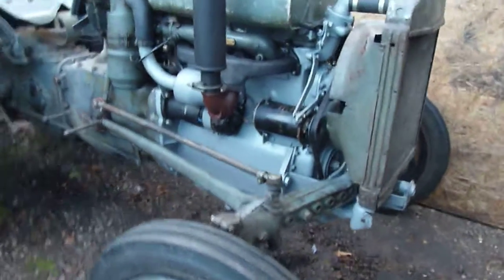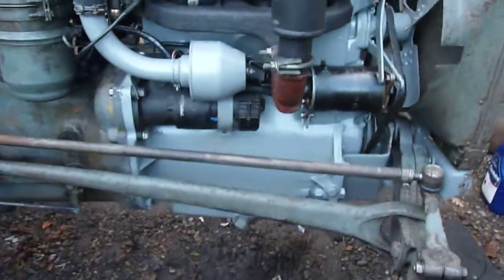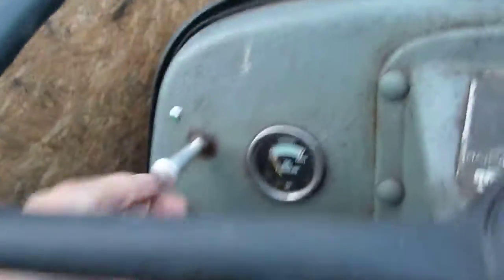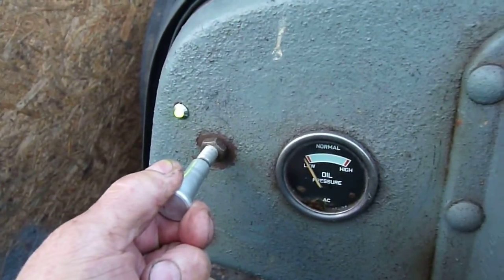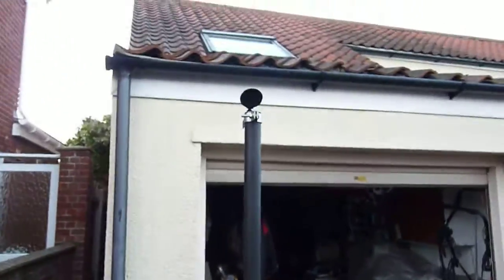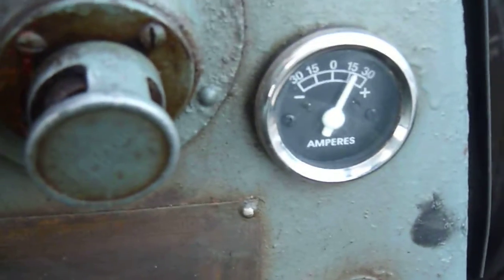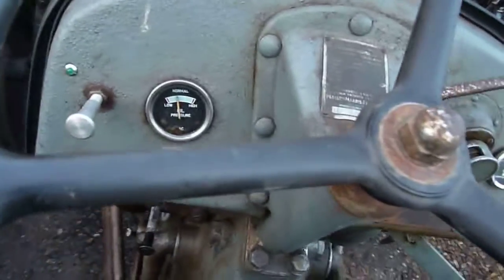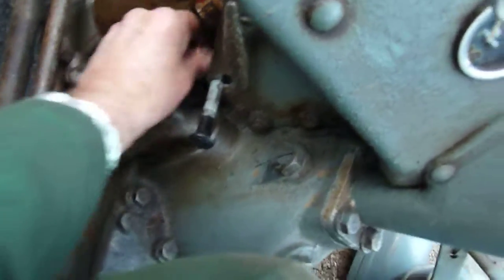FERGUSON DIESEL TEF-20 TRACTOR REBUILD AND START-UP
Just finished re-assembling the engine and tractor after a complete (engine only) stripdown. Replaced pistons, liners, big end and little end bearings, all valves and springs, new clutch plate, clutch release and spigot bearings,  new seals to crankshaft and gearbox input shaft.
It would not start to begin with,  but after scratching my head for a couple of days realised that I had managed to time the fuel injection pump on the wrong cycle (spill cutoff should be 32 degrees BTDC, on cylinder No:1 compression cycle).